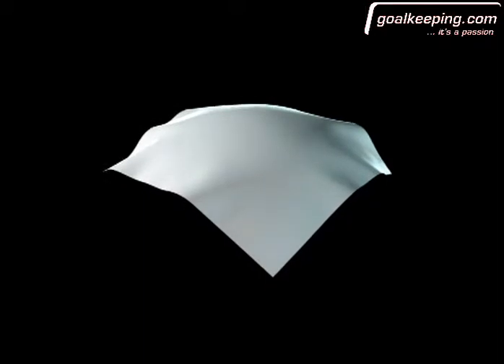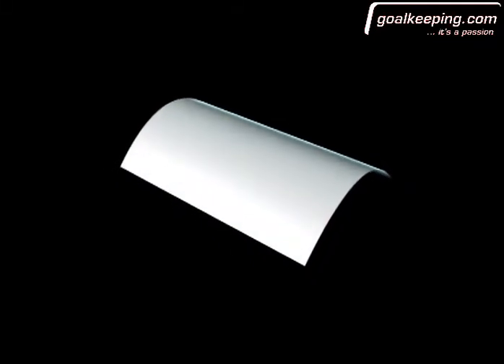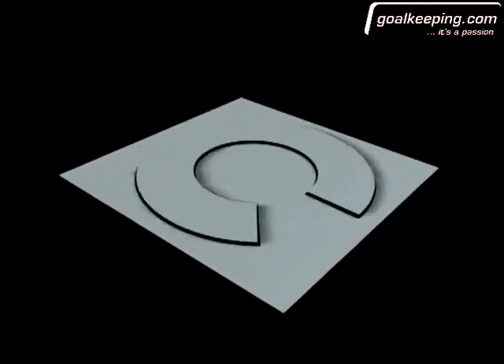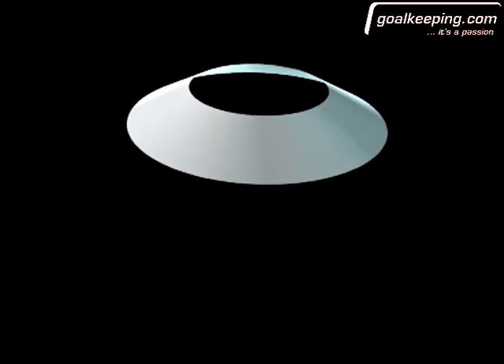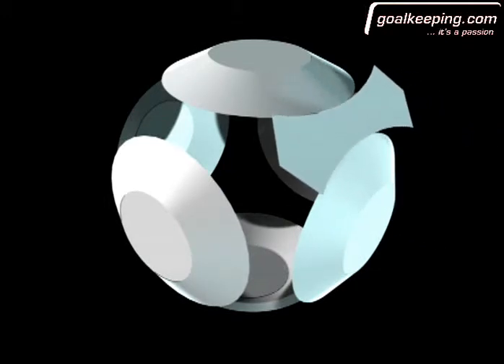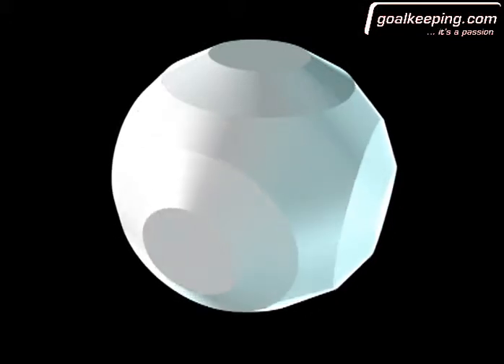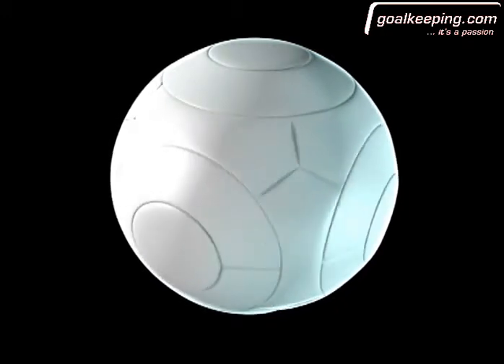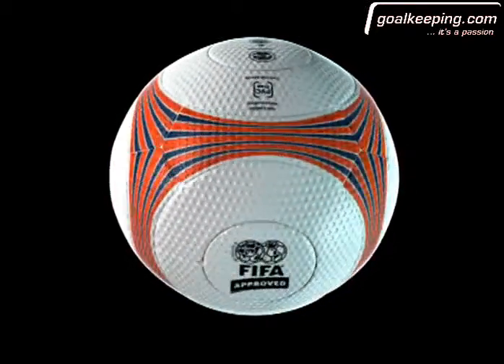Puma Ball Construction Guide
Short presentation about the new ball construction technology of Puma.